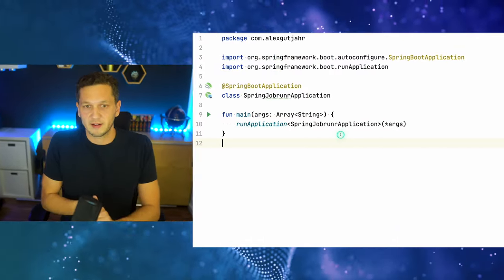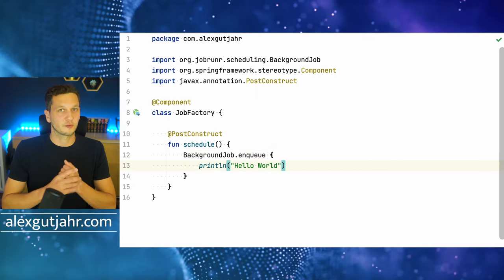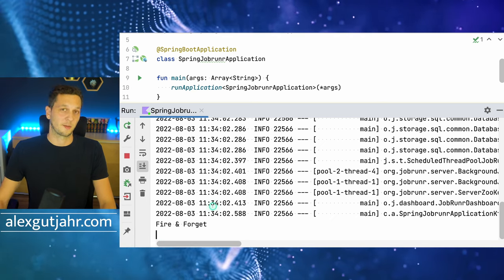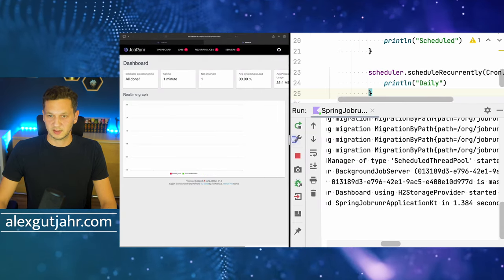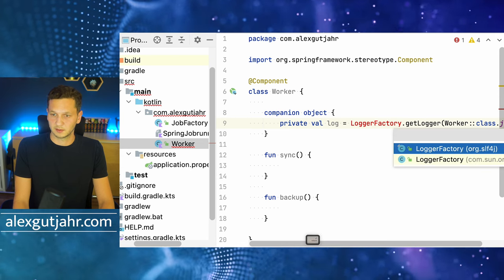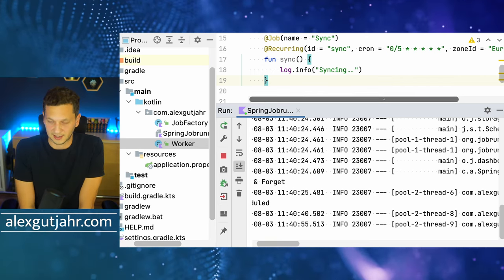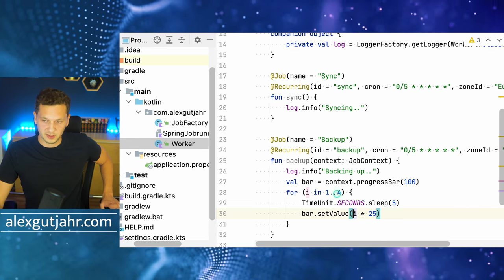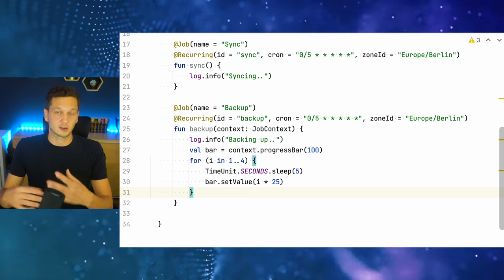Distributed Scheduling with JobRunr and Spring Boot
Hey folks! A quick introduction to the JobRunr distributed scheduler - if you have been using Quartz until now, JobRunr is definitely worth a look.